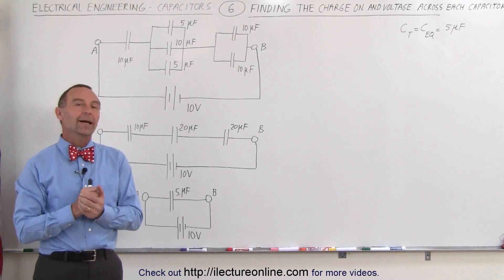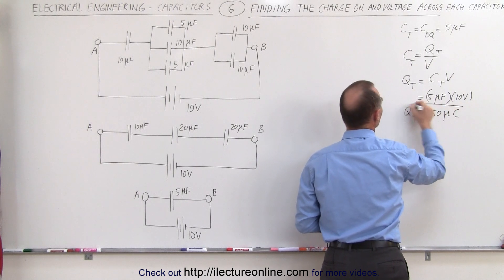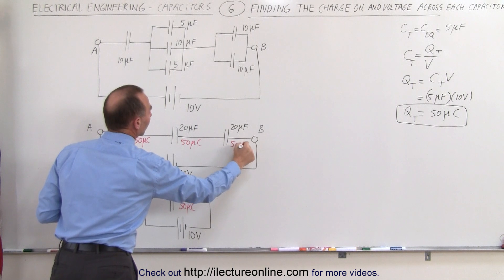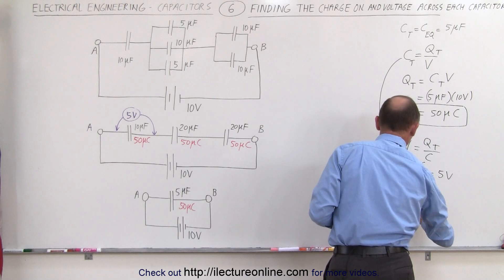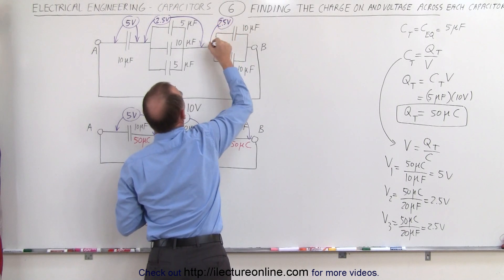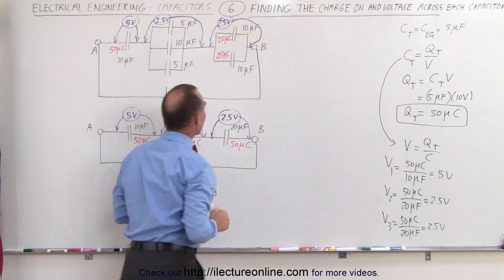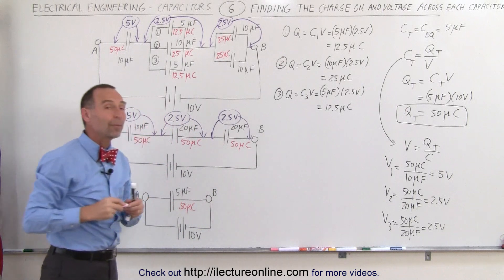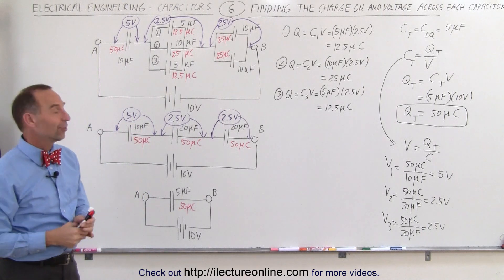Electrical Engineering: Ch 6: Capacitors (6 of 26) Finding the Charge On & Voltage Across Capacitors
In this video I will find the charges and voltages across each capacitor in a circuit circuits in parallel and series.